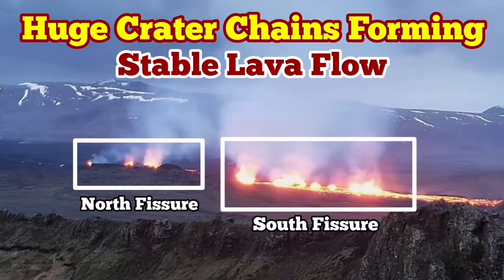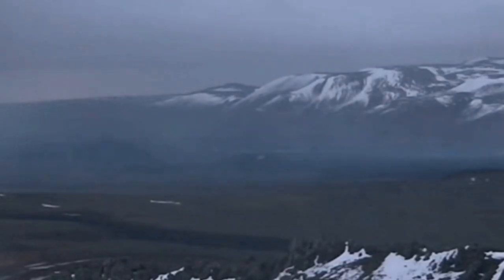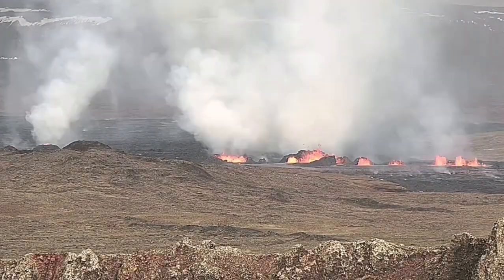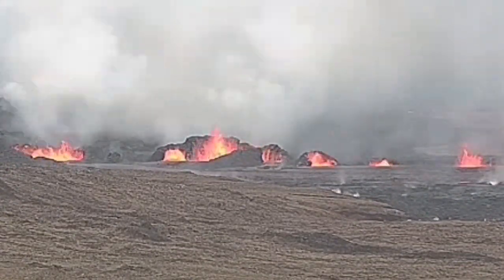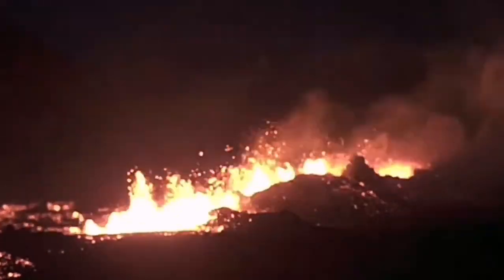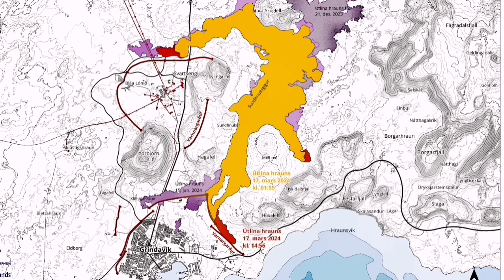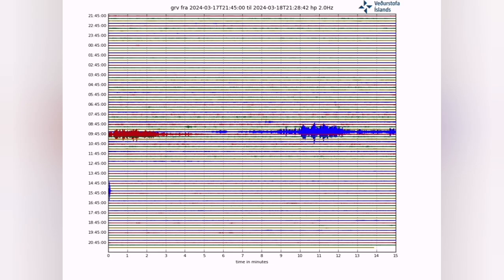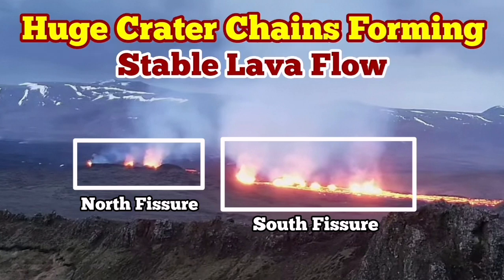Huge Crater Chains Forming, Wall Collapse & Lava Caves, Iceland Sundhnúka Volcano Fissure Eruption